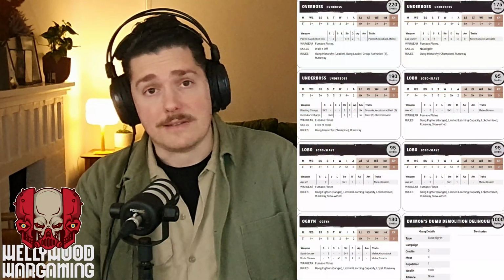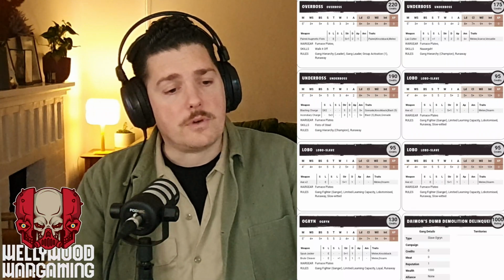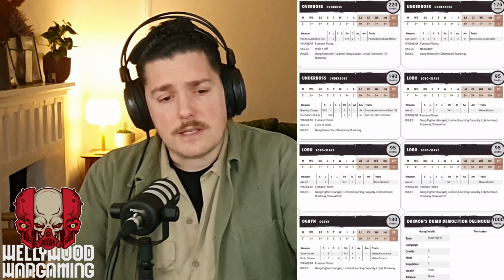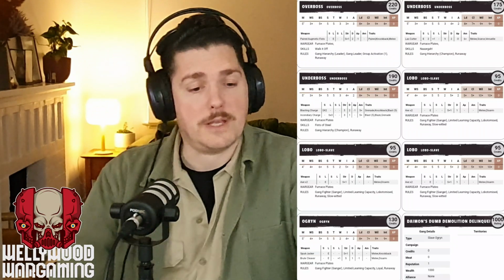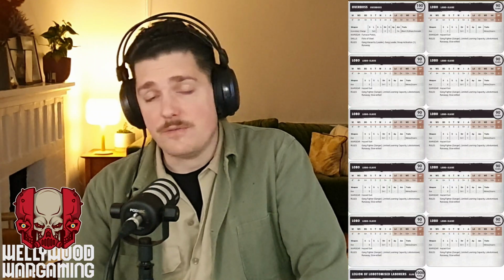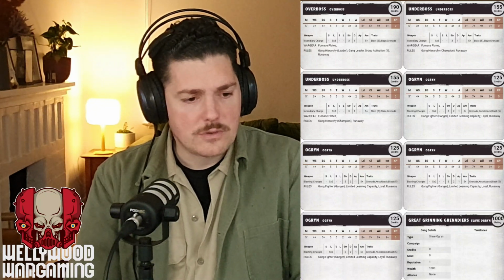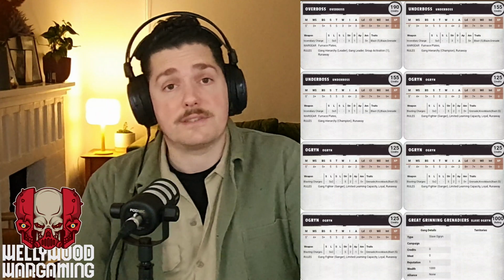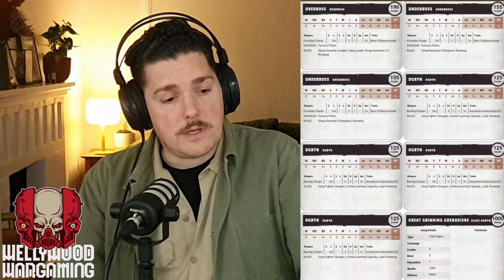Necromunda - How To Build Starting Lists For Slave Ogryn Gangs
Greetings from Down-Underhive!

Wellywood Wargaming is here to give you a passionate deep-dive into the collossal and exciting world of Games Workshop specialist games. From old-school classics like spacehulk , mordheim and battlefleetgothic all the way to the latest specialist games like necromunda warcry and killteam , we have you covered.

A monthly podcast packed full of history, lore, mechanics, tactics, community work, hobbying and all kinds of shenanigans, backed up by YouTube content each week focusing on the details of each of the specialist games, paiting tutorials, book reviews, battle reports and much more.

In this episode we dive into lost building with the big, dumb ogryn in Necromunda.

Help support us to grow and provide more great content by becoming a Patron